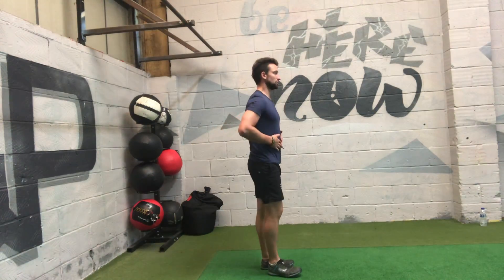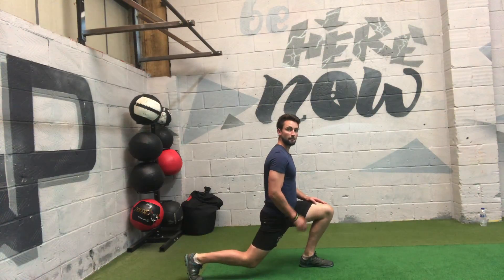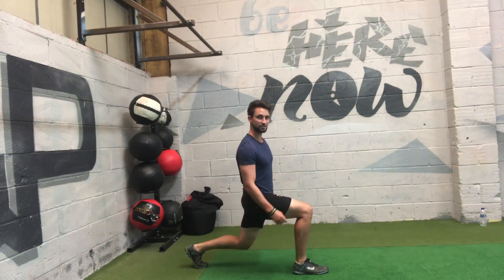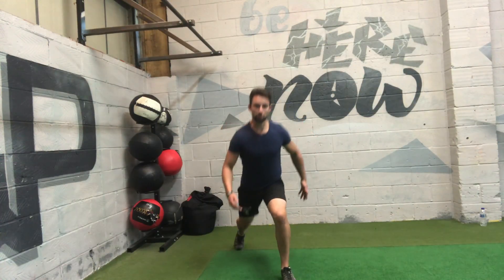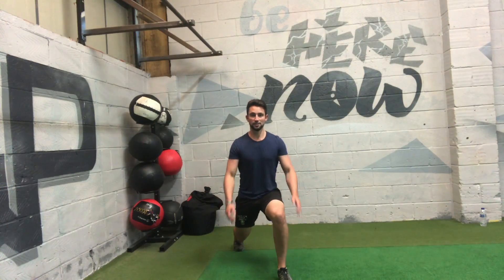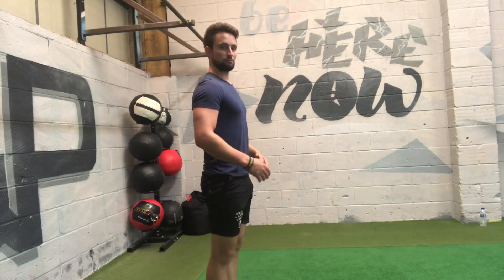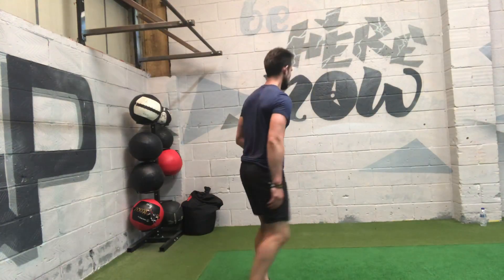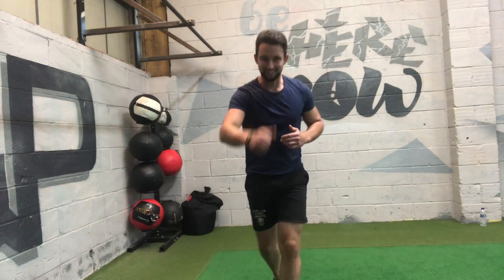Plyo lunge form and technique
Plyo lunge form and TEKKAS

This is a great way to up your game if your not looking to use resistance in your workouts and also to build explosive power in the legs

🔥have I got a basic lunge technique nailed first
🔥am I lunging low enough
🔥is your core engaged with upright posture
🔥 is you knee travelling to far past the toes
🔥are you using your arms to swing and generate more power in the jump
🔥are you controlling the landing
🔥 are you maintaining that shoulder width distance with the legs to maintain stable base